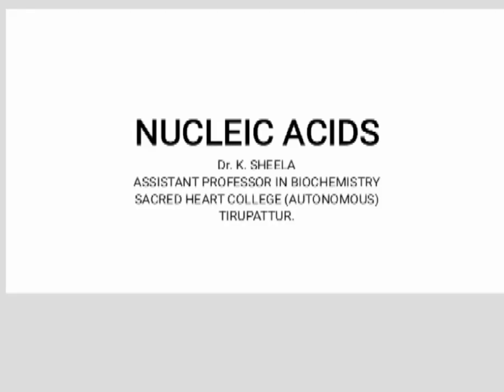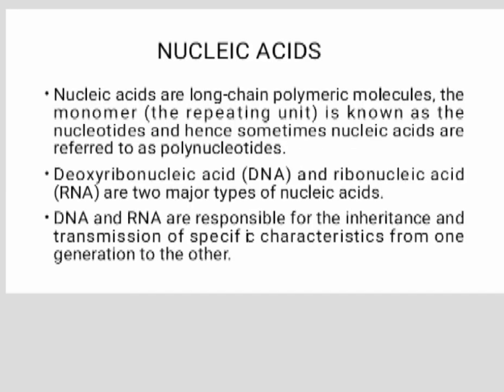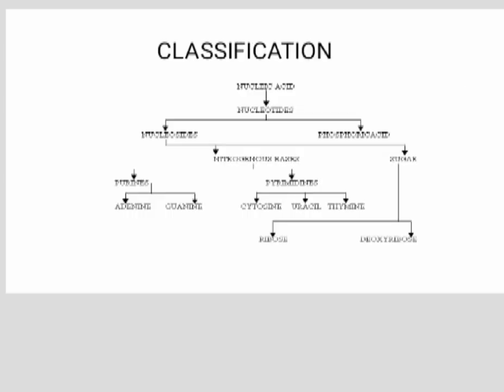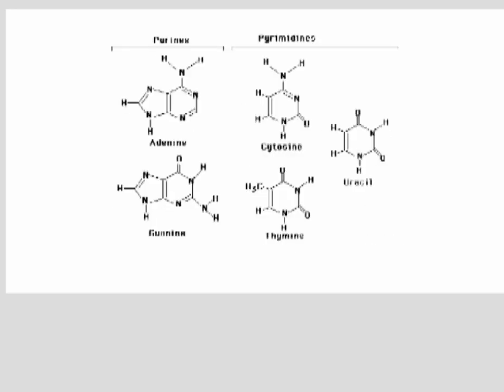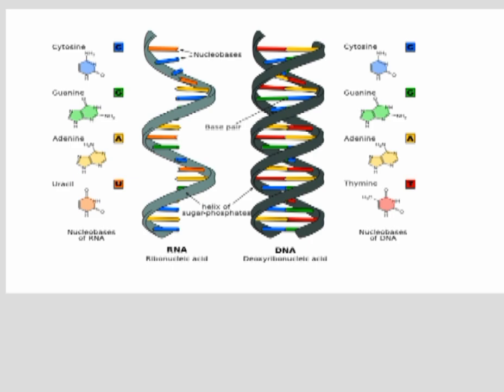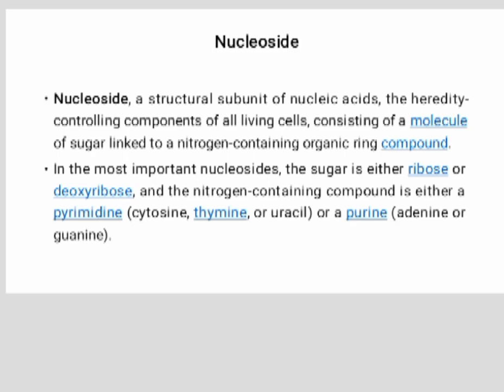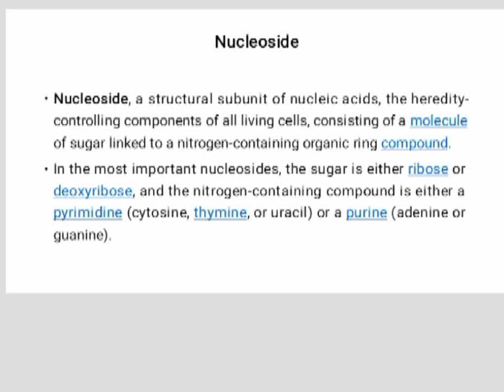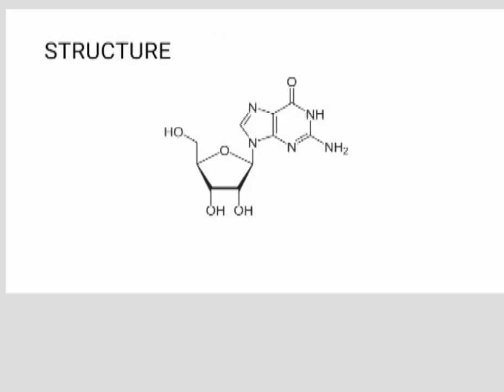Introduction about Nuclieic acid -DNA & RNA